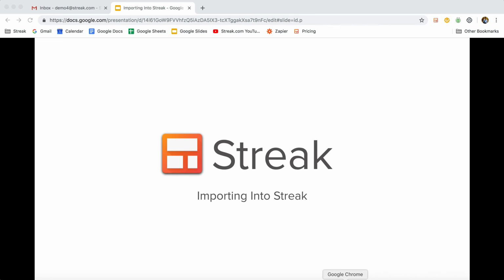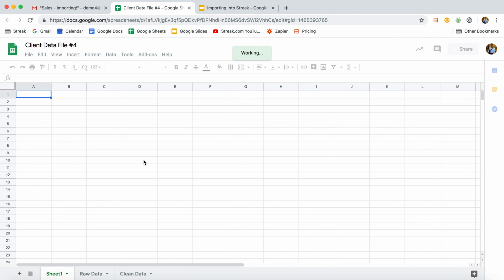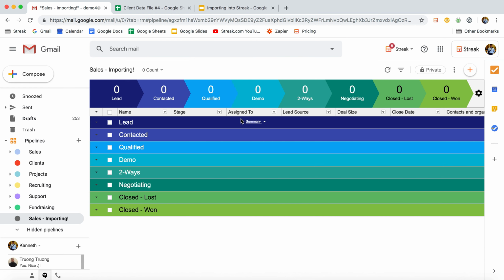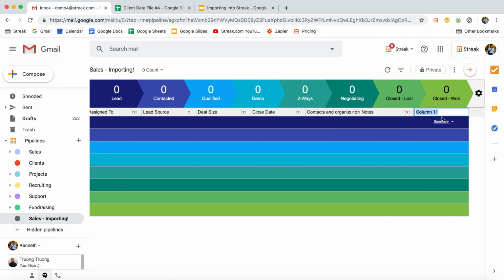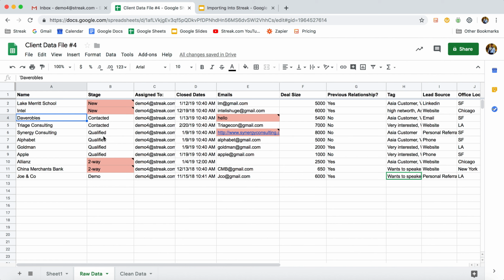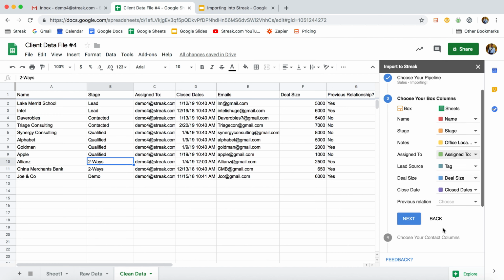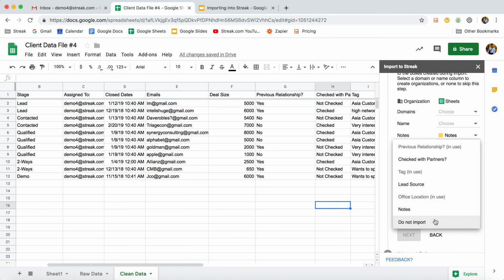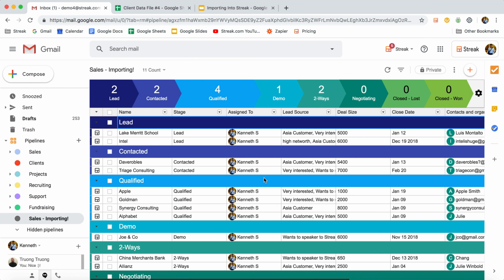Importing Into Streak